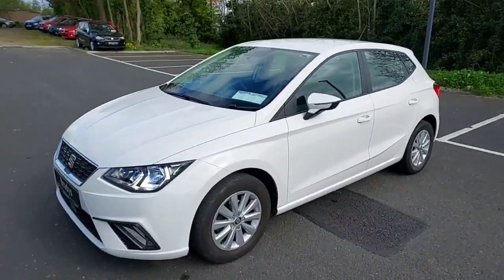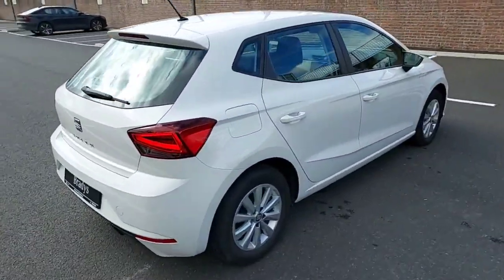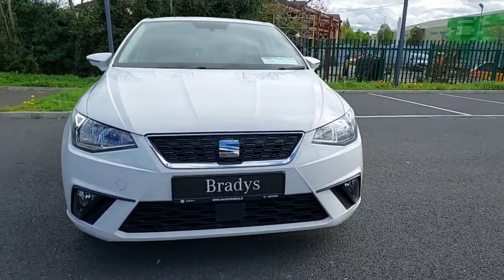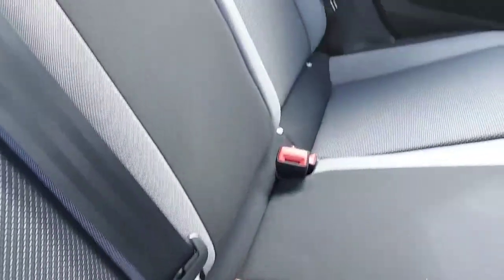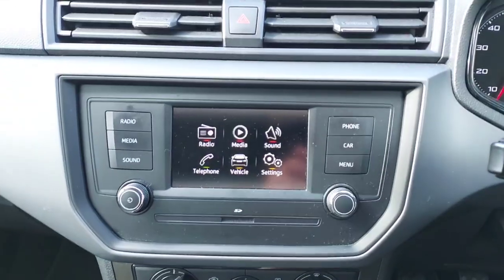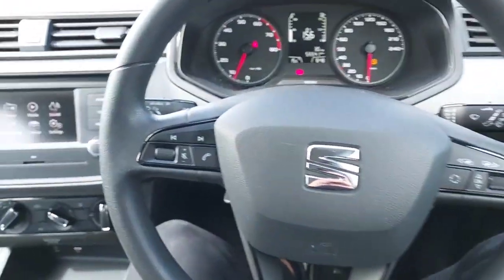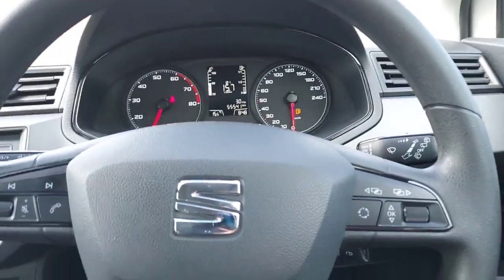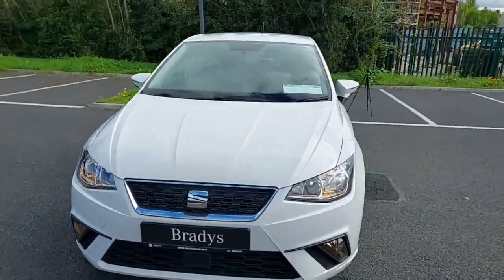181D36920 - 2018 SEAT Ibiza 1.0MPI 75HP SE RefId: 369191